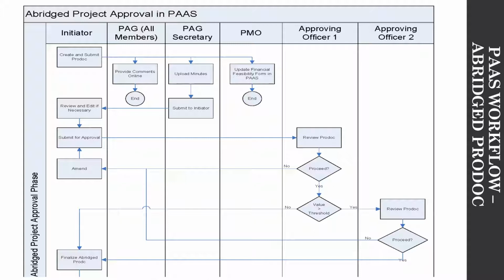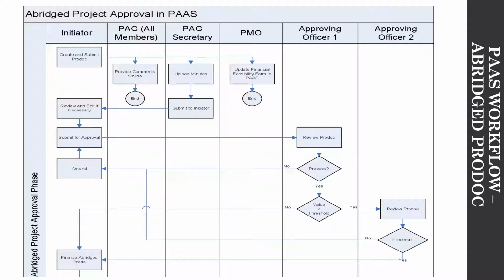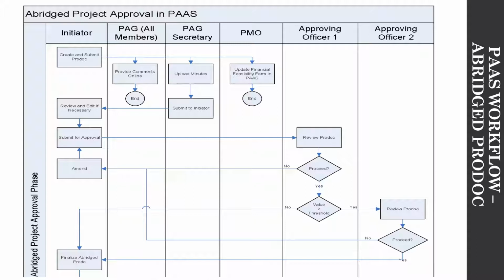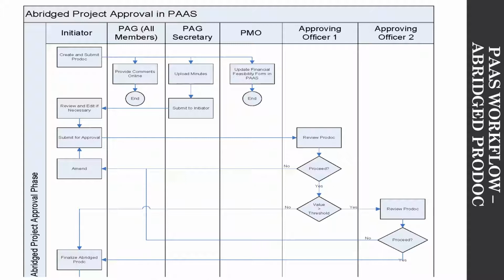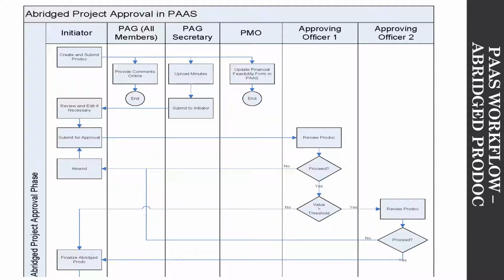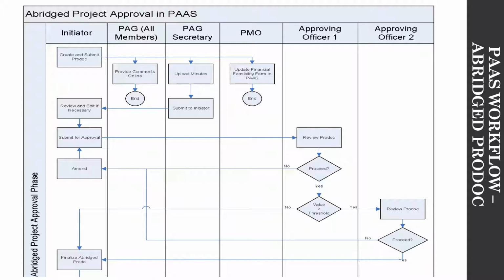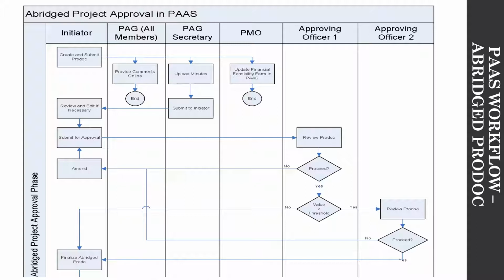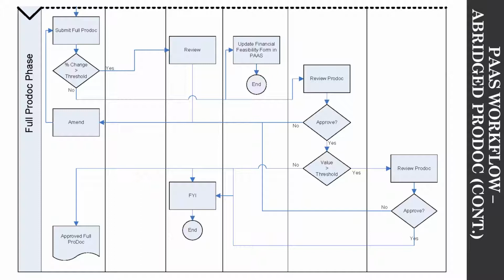Project Design and Umoja Start Up Training PAAS WORKFLOW